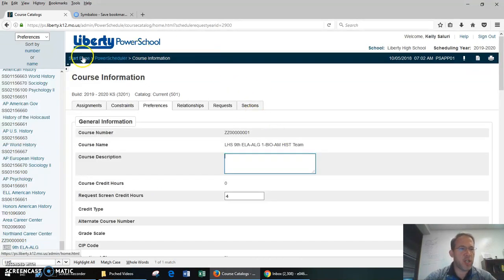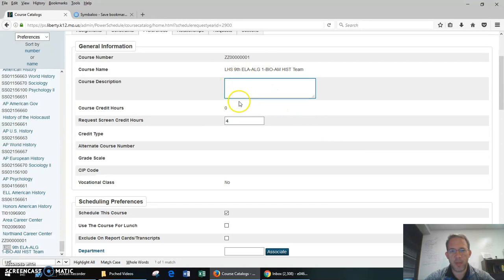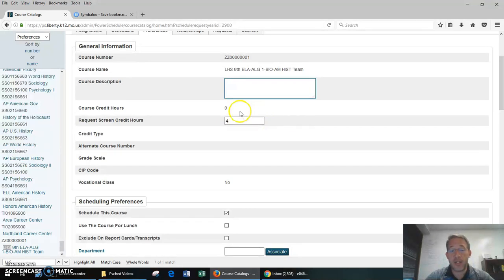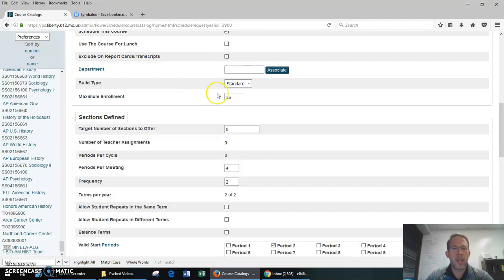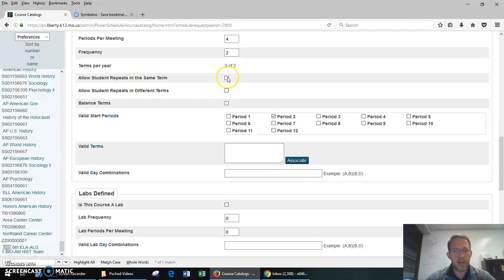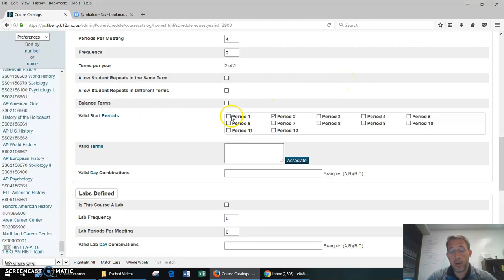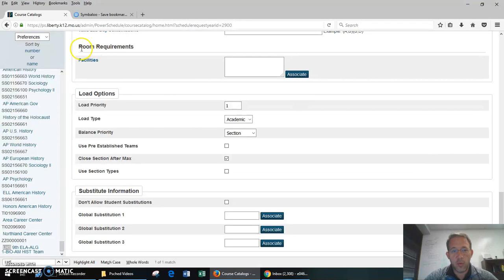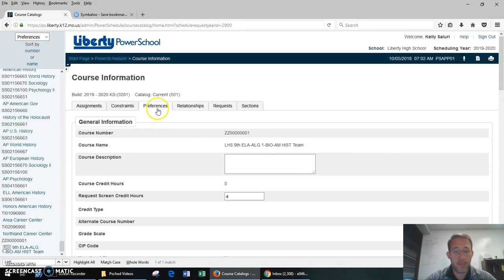Course Preferences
Setting course preferences in PowerScheduler